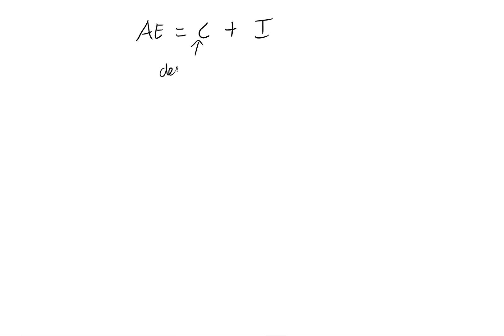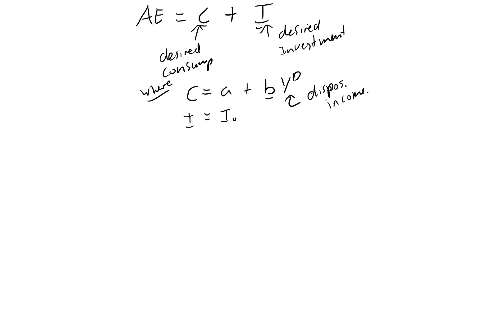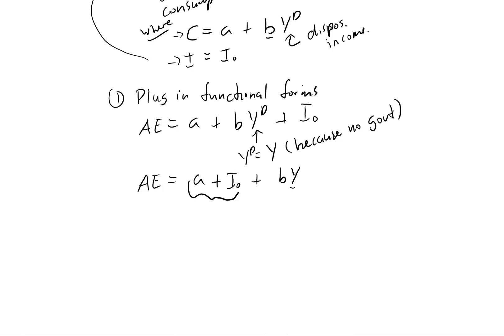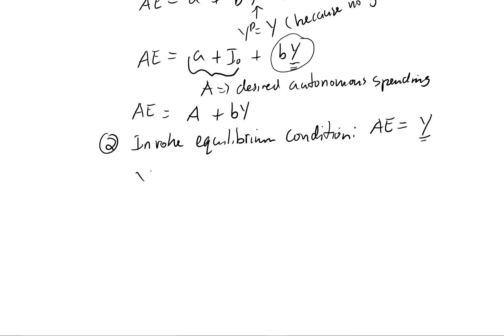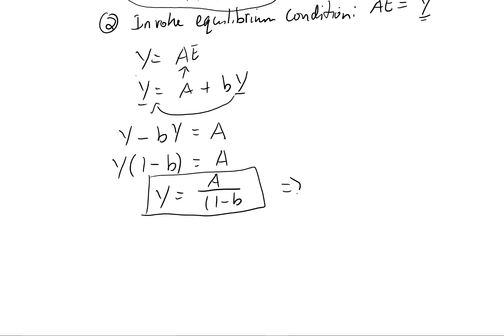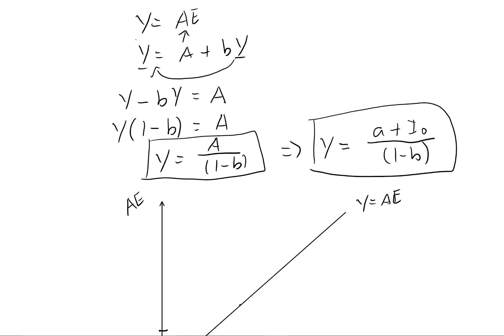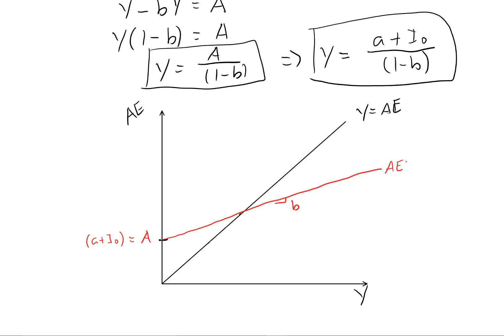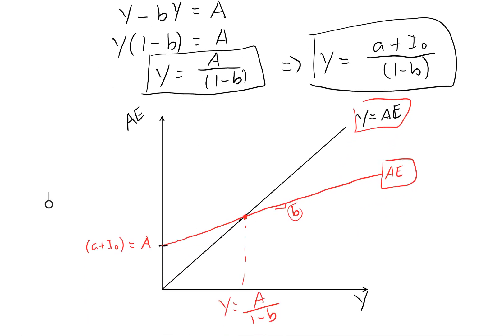Ragan - Chapter 21- Simplest Short-run Model - Algebra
In this video we will review solving the simplest short-run model from Ragan (chapter 21)